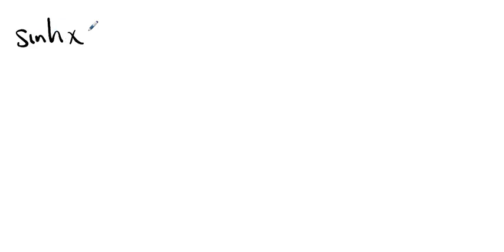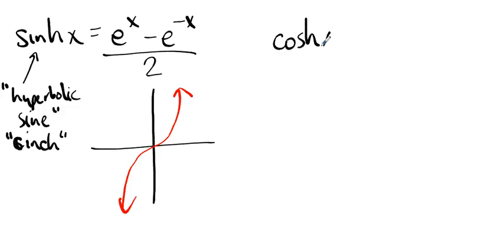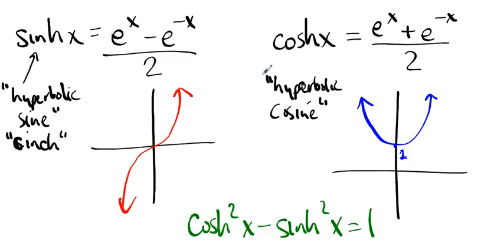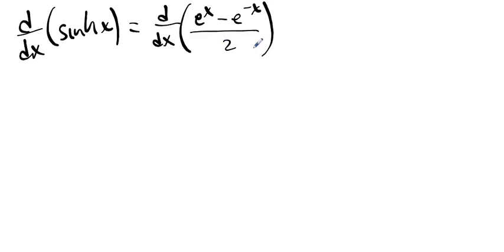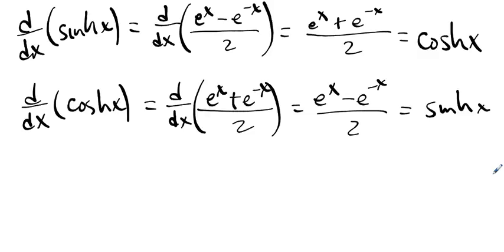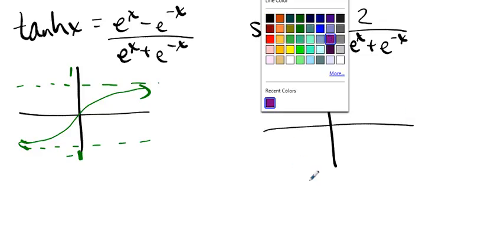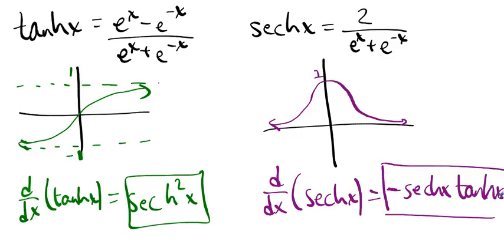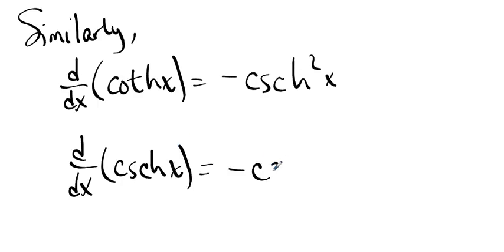MATH222 Lesson 08 HypTrig Derivs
This screencast describes the derivatives of hyperbolic trig functions.